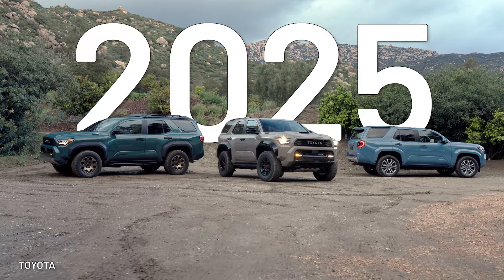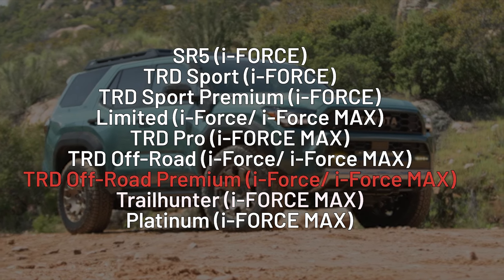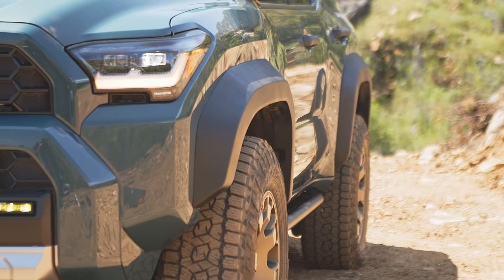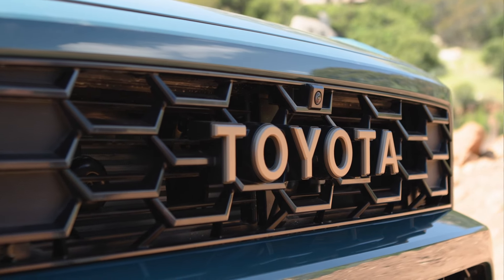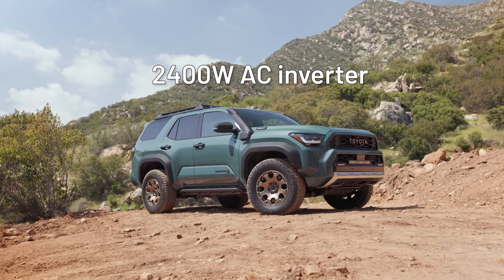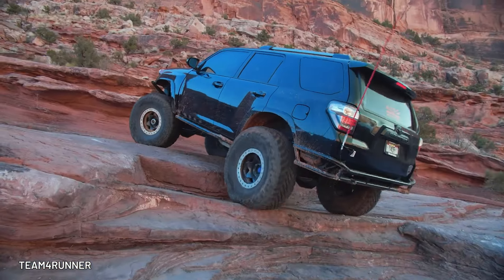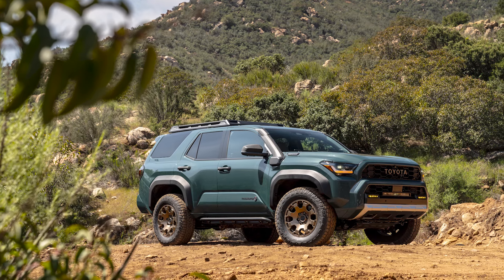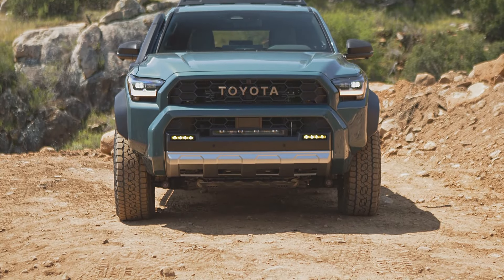2025 Toyota 4Runner Trailhunter: King of the Hill!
The long-awaited 2025 Toyota 4Runner was revealed with all-new styling and off-road capability. Sharing a great deal mechanically with the similarly-sized Toyota Tacoma, this rugged midsized SUV is now available with a hybrid drivetrain. Most notably for enthusiasts, a new Trailhunter trim is offered above the already-capable TRD Pro package, fitted with a variety of stout components meant to make this new 4Runner a factory-built overlanding rig.

2025 Toyota 4Runner Debuts With New Trailhunter Trim Ready For Overlanding - Original Article by Chris Tonn

A Jean Bernard video